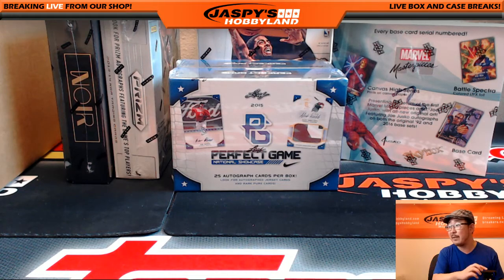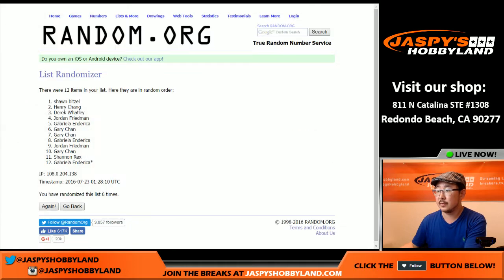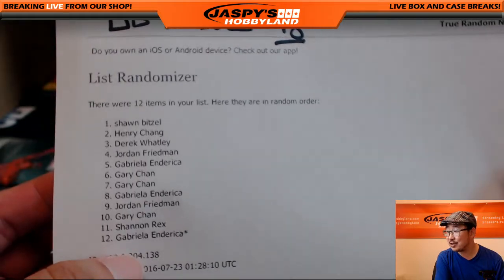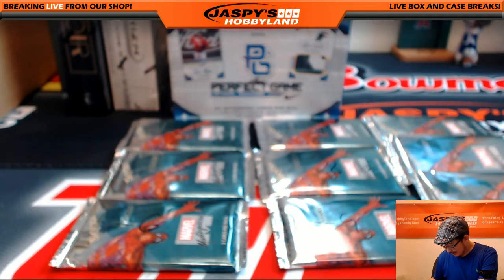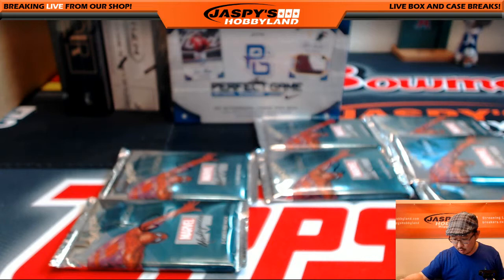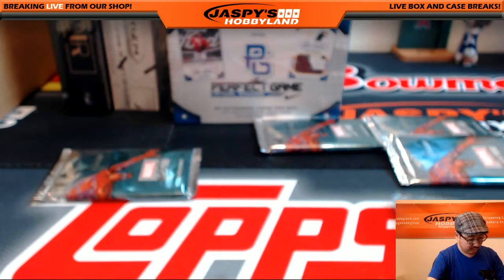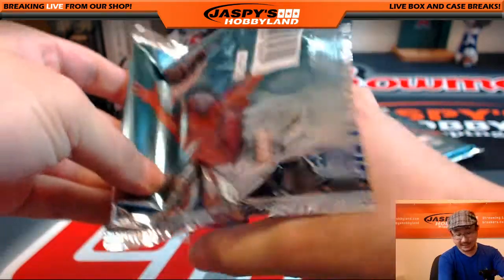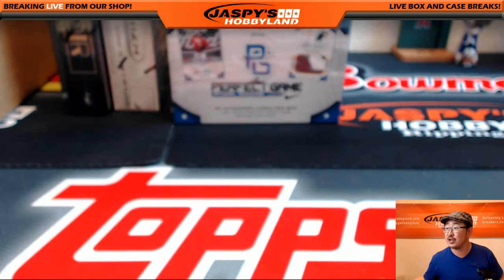07/22/16 [1Box RANDOM PACK] #18 - 2016 Upper Deck Marvel Masterpieces